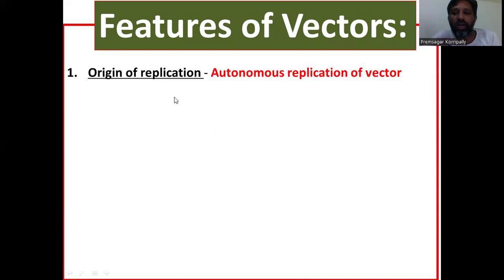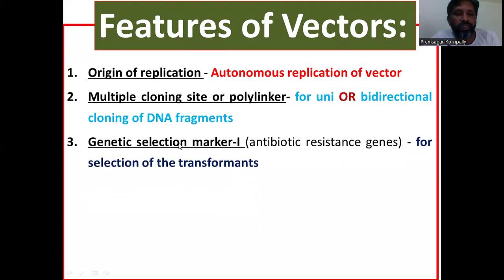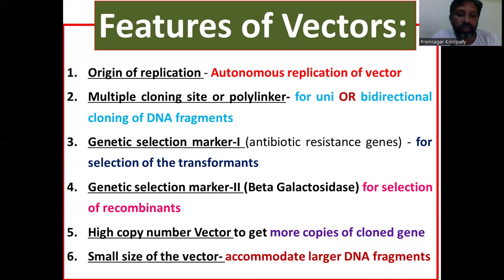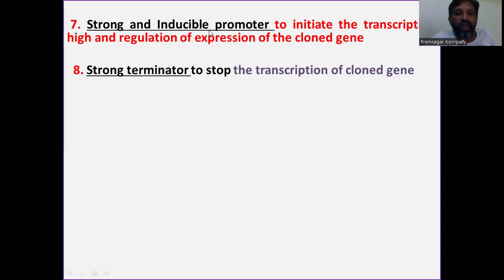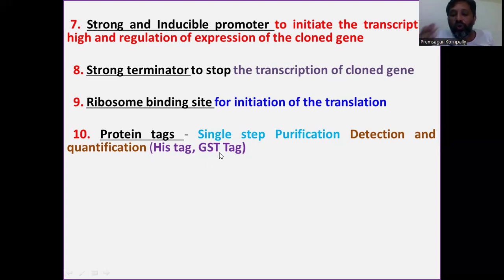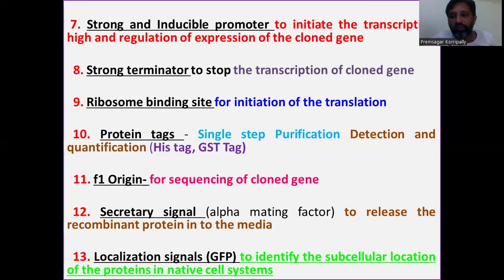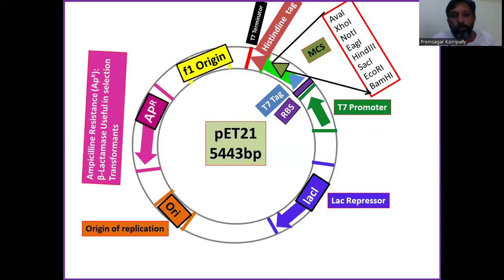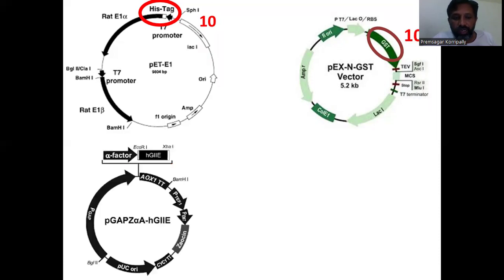Features of Cloning and Expression Vectors